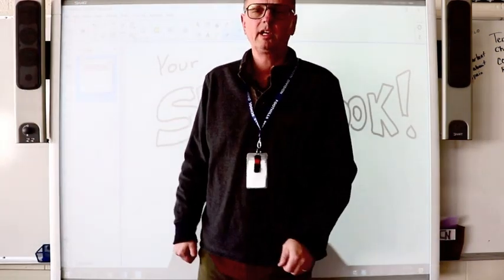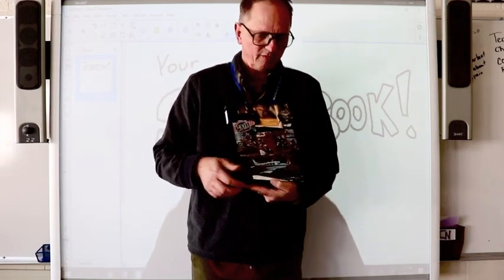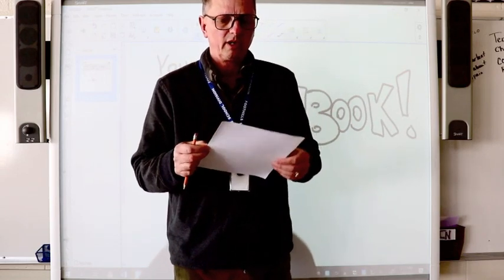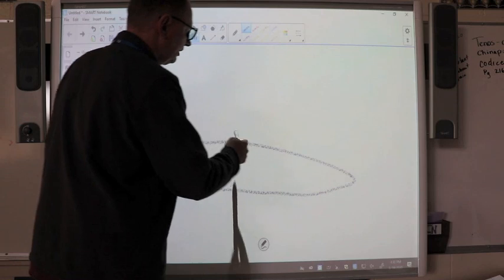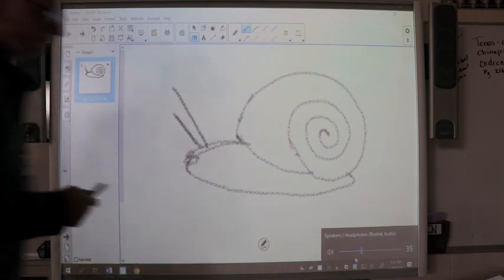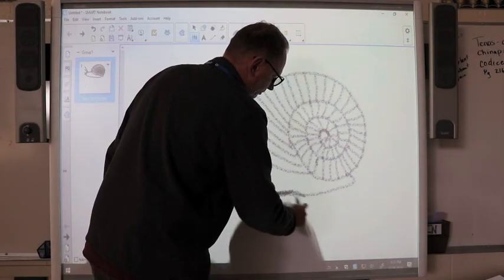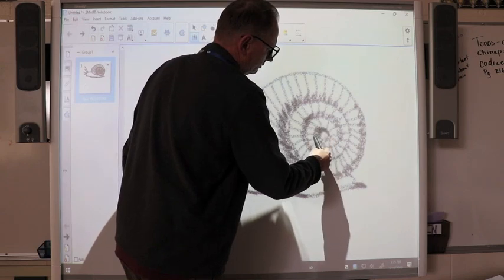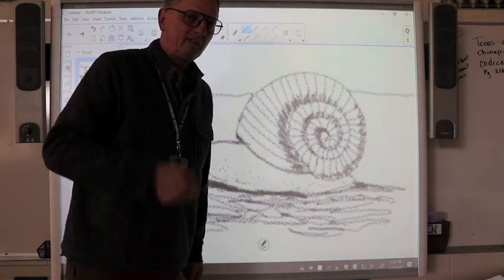Draw a Snail | First Episode | Art with Raspo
When COVID 19 prevented children from going to school, like many educators,  Artist/Art Educator Paul Rasporich needed to respond quickly to delivering his lessons online.  Paul's videos are created for Primary and Middle School students interested in drawing. This episode speaks to starting and personalizing your sketchbook, and doing a guided drawing of a snail.